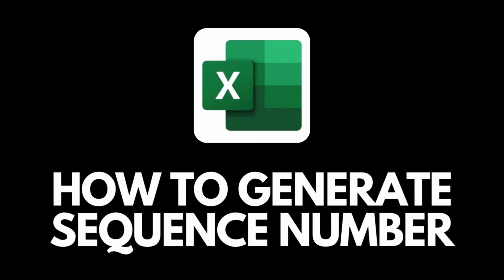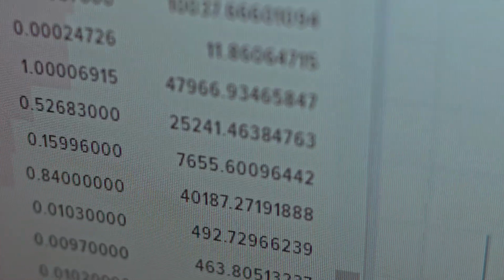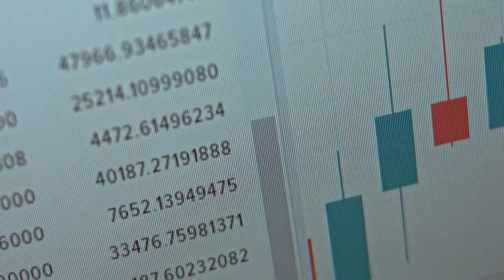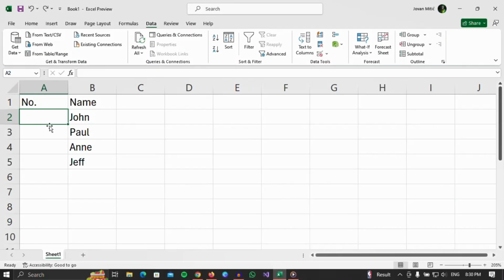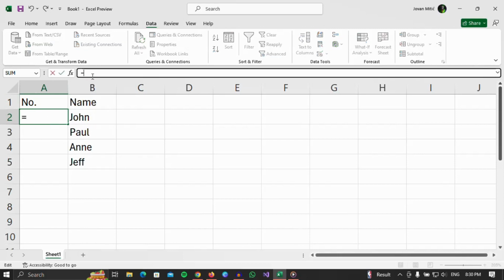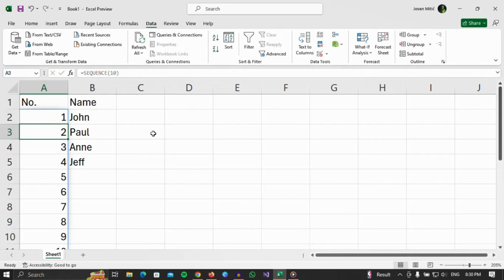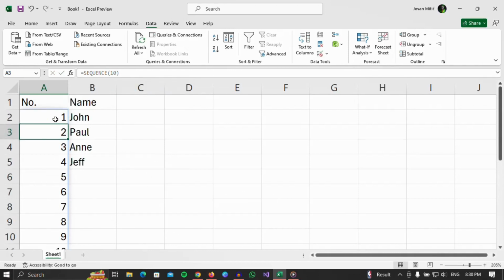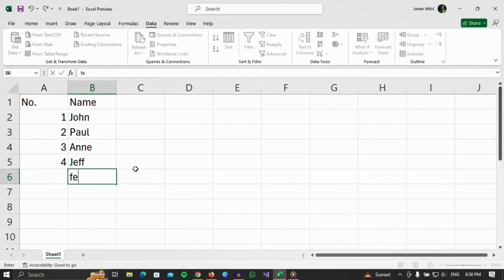How To Populate Sequence Number Dynamically in Excel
Learn how to efficiently populate sequence numbers dynamically in Excel with this easy-to-follow tutorial! Whether you're managing data lists, organizing tasks, or creating automated reports, mastering dynamic sequence numbering will save you time and enhance your productivity. We'll cover essential techniques, including using formulas, leveraging Excel functions, and employing advanced features to automate the process. Perfect for beginners and experienced users alike, this video will help you take your Excel skills to the next level.